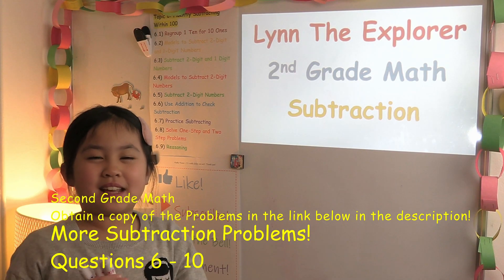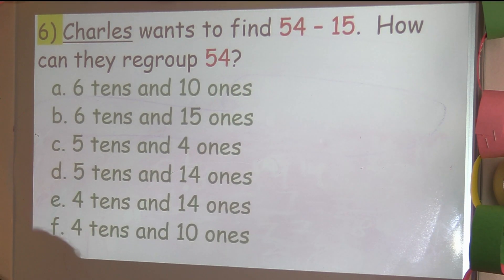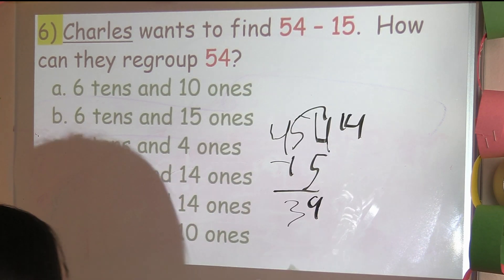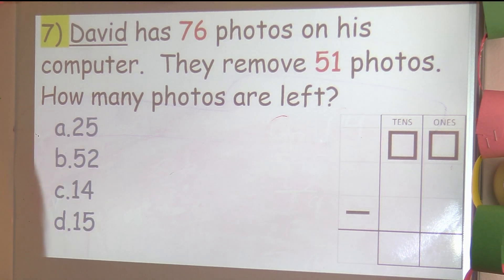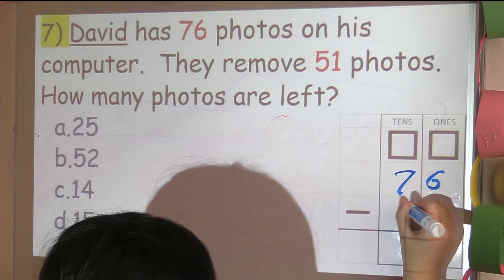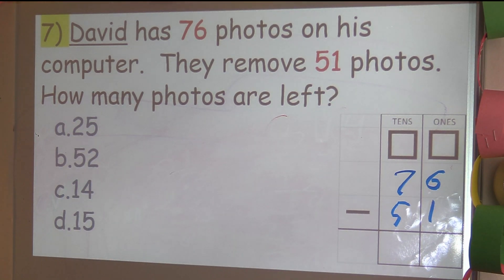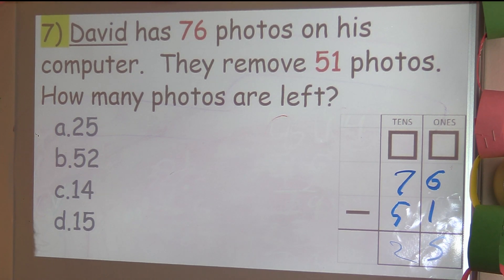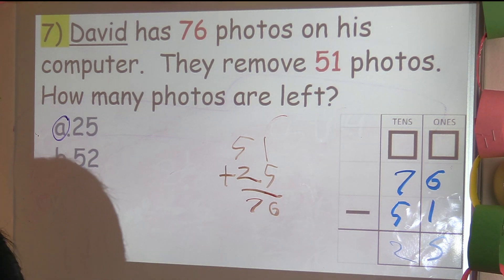Subtraction, 2 Digit with With/Without Regrouping, Word Problem 2 of 3 – 2nd Grade Math Lynn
2nd Grade Math!
Lynn Teaching Addition Subtraction, Double Digit with With/Without Regrouping, 2of3
Want to Follow along? Download the PDFs of the slides and do the problems with Lynn!
Subtraction and Word Problems with and without regrouping are covered.

@0:21
Question 6)
Charles wants to find 54 – 15.  How can they regroup 54?
a.  6 tens and 10 ones
b.  6 tens and 15 ones
c.  5 tens and 4 ones
d.  5 tens and 14 ones
e.  4 tens and 14 ones
f.  4 tens and 10 ones

@2:28
Question 7)
David has 76 photos on his computer.  They remove 51 photos.  How many photos are left?
a. 25
b. 52
c. 14
d. 15

@4:13
Question 8)
Alpha has 43 apples.  Bao has 16 apples.  Chan has 29 apples. How many fewer apples does Chan have than Alpha?

@5:56
Question 9)
Mark the problem that needs to be regrouped to be solved.  Tell us how you know.

@7:08
Question 10)  A magazine has 62 pages. Di reads 28 pages on Monday and reads another 16 pages on Tuesday.  How many pages does Di have left to read?  Which pair of equations can you use to solve the problem?

62 – 44 = 18

34 + 16 = 50

78 – 28 = 50

46 + 28 = 74

Special Thanks to Nick Nimmin for his advice and countless how to videos to help us begin our YouTube channel!

Math
Addition
Subtraction
learning Math
Second Grade
2nd grade
Math 2 step
2 step math
Math two step
Two step math
Kids teaching kids
Math Addition
Math Subtraction
Math Regrouping
Math Subtraction Regrouping
Math Addition Regrouping
Math Learning Videos
Math Learning Math
Math Questions
Math Word Problems
Math Word Problems addition and subtractions
Math Facts
Math problems
Math facts
Math regrouping subtraction
Math regrouping
Math addition double digit
Math measurement lessons
Math subtraction regrouping
Math compilation
Math place value
Math regrouping
Minus
Math minus

2nd Grade Math
2nd Grade Math songs
2nd Grade Math lessons
2nd Grade Math videos
2nd Grade Math addition
2nd Grade Math subtraction
2nd Grade Math learning videos
2nd Grade Math learning Math
2nd Grade Math questions
2nd Grade Math word problems
2nd Grade Math word problems addition and subtractions
2nd Grade Math problems
2nd Grade Math multiplication
2nd Grade Math facts
2nd Grade Math regrouping subtraction
2nd Grade Math regrouping
2nd Grade Math addition double digit
2nd Grade Math measurement lessons
2nd Grade Math subtraction regrouping
2nd Grade Math compilation
2nd Grade Math place value
2nd Grade Math regrouping
2nd Grade Learning Math
2nd Grade Minus
2nd Grade Math Minus

Envisionmath2.0
Envisionmath
Envision Math
Envision
CommonCore
CommonCore Math
Common Core

Per YouTube Policies, Comments on this video are disabled.